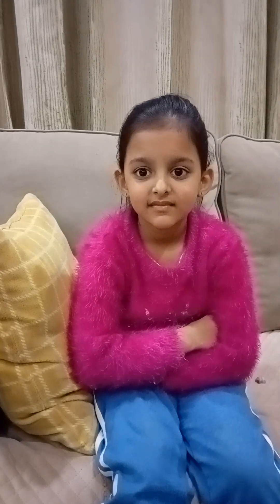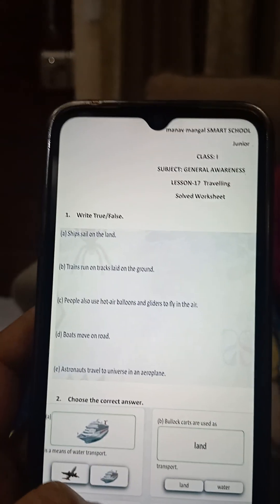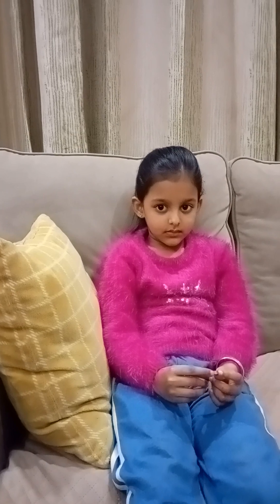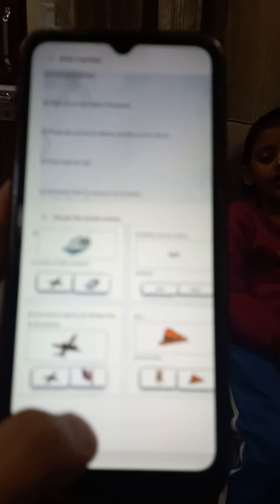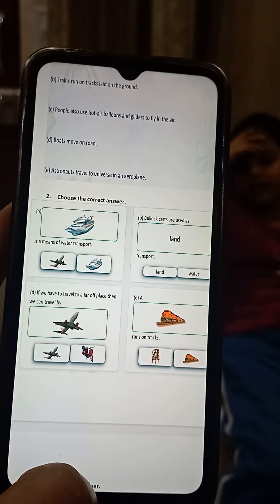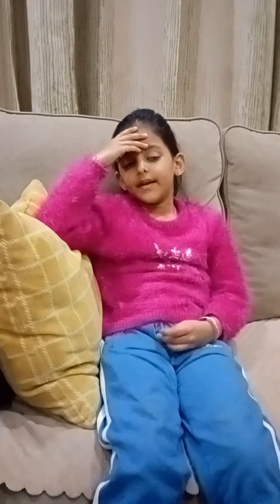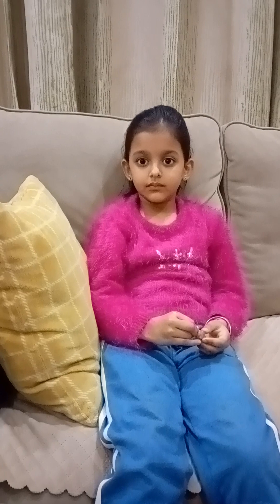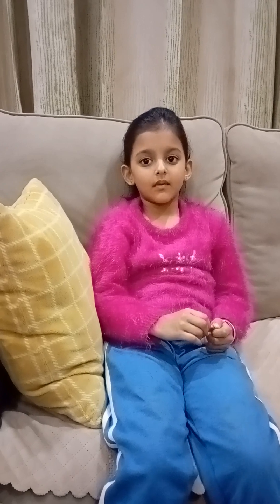Means of Transport | means of transport in hindi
Some questions on means of transport.